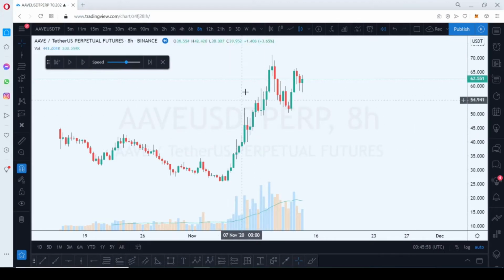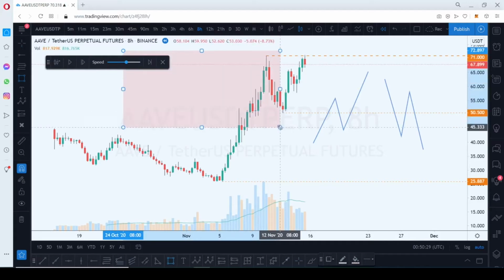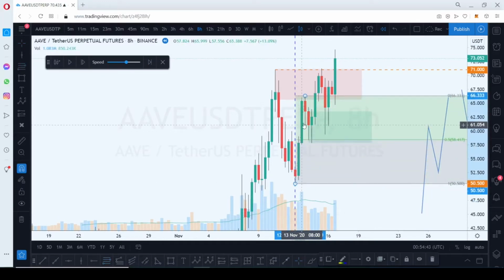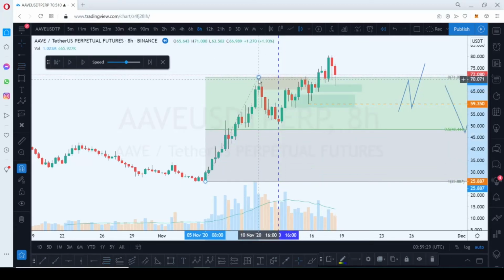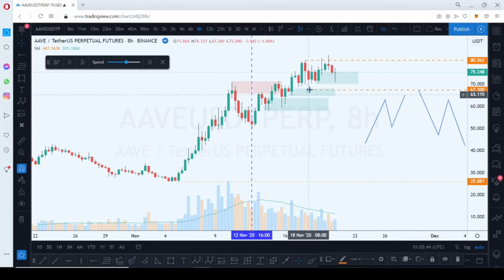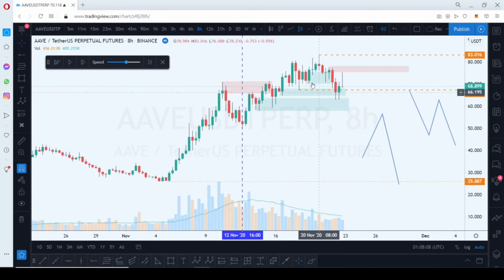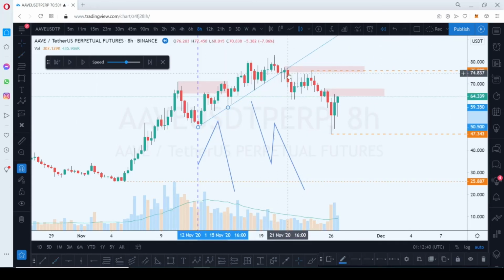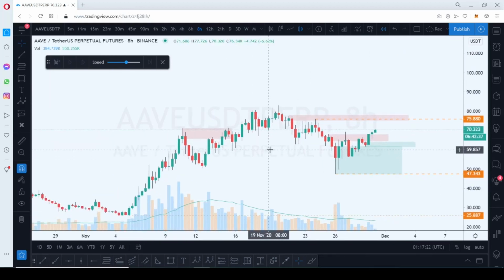Trading Market Structure with Supply and Demand | Fibonacci: Everything you need to know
In this video, i talked about how we can trade market structure with supply and demand strategy on a mini structure which is within a bigger structure.

Many methodologies to trade market structure as this should be the primary thing we watch for to understand the market direction while using all other strategies to take an entry or exit of the trade.

Join us on telegram group for more discussions:

TradingView: @KryptOkib

sp500
nasdaq
crypto
bitcoin
forex
gold
commodity
eth
binance
ftx
kucoin
bybit
trading
trader
fibonacci
supplydemand
trading on deriv
Super strategies
sniper enteries
Jump index
Jump indices
Jump 25
Jump 75
Jump 100
Free indicators
Free indicators
Vix 75
Volatility indices
Volatility 75
Trading volatility like a pro
Volatility robots